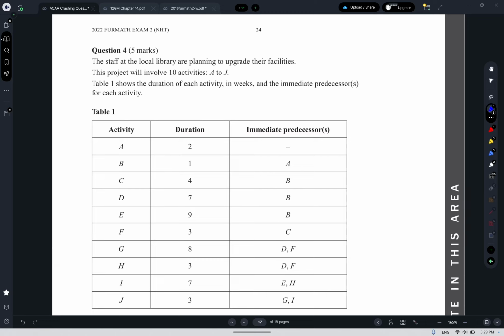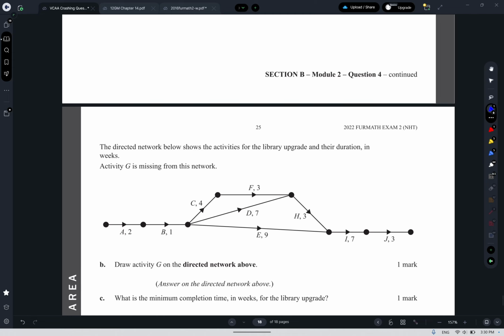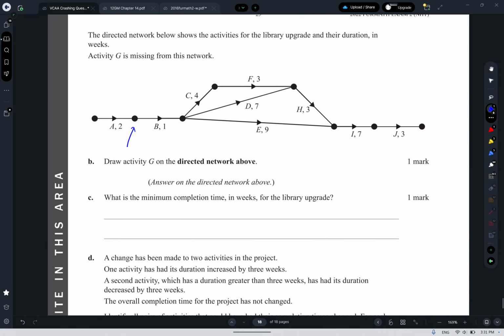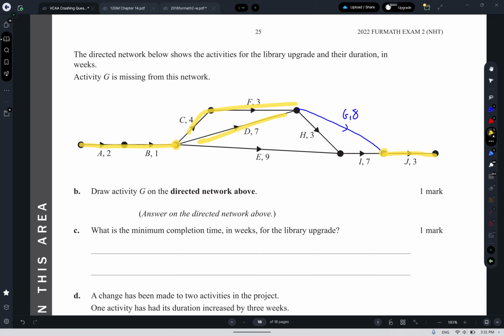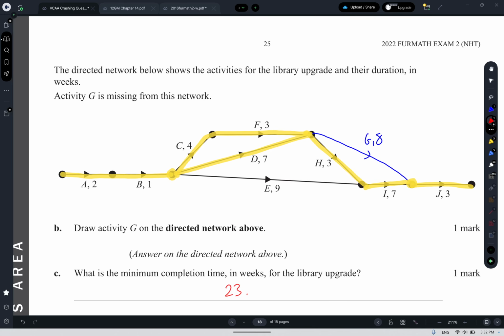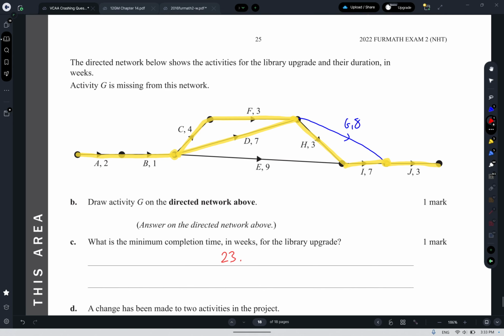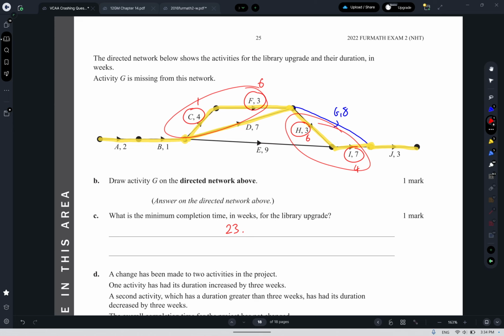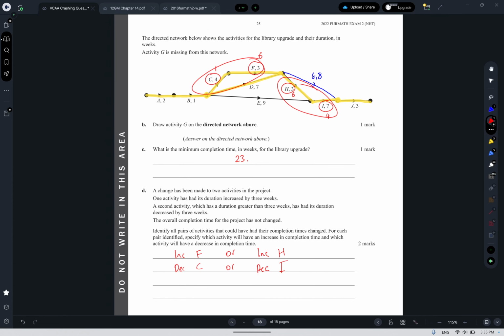VCAA NHT 2022 General Math E2 Networks Q4